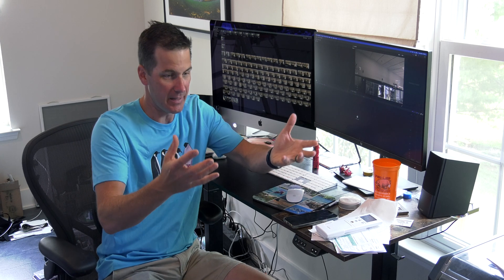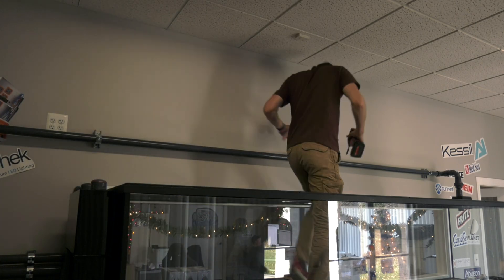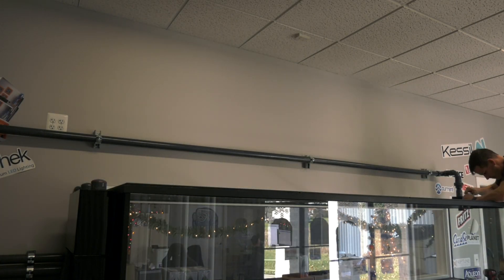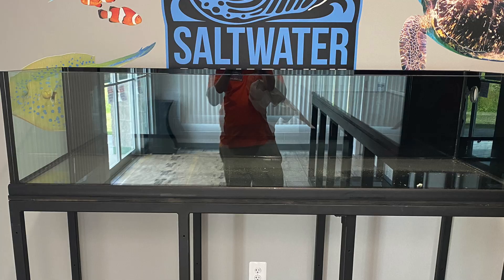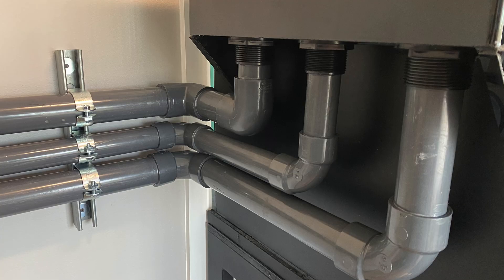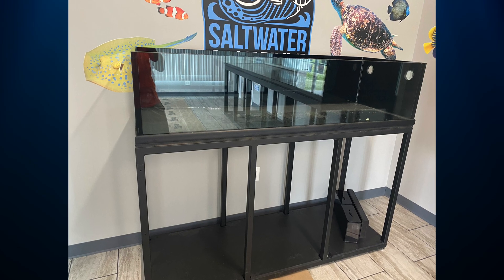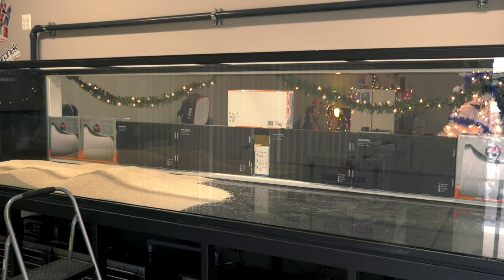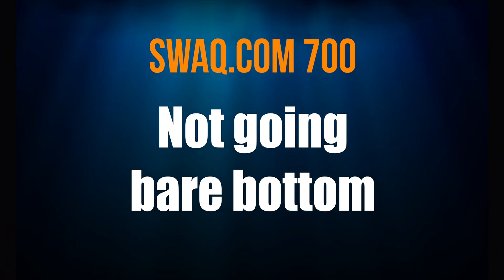CUSTOM PLUMBING Your Saltwater Aquarium w/ PVC Pipe - Saltwater 700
In this episode, it's all about PLUMBING! Join us as we take a look at the custom plumbing job on our Saltwater 700 tank - we'll share how we got around a divider wall, why our drain lines went in first, how we designed our sump to accept multiple drain lines, and what return pumps we used when plumbing the return line back to the tank.